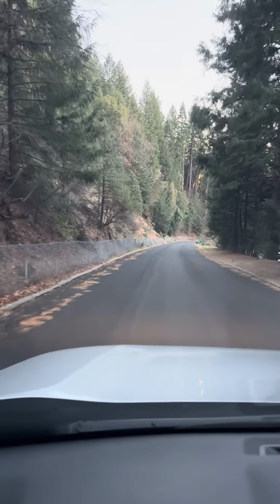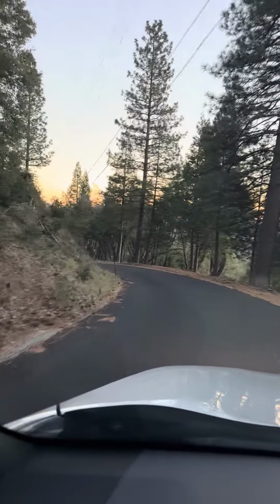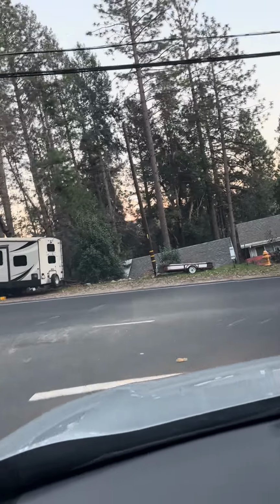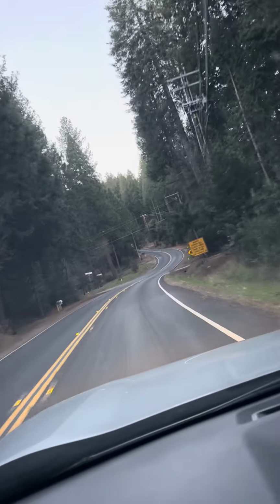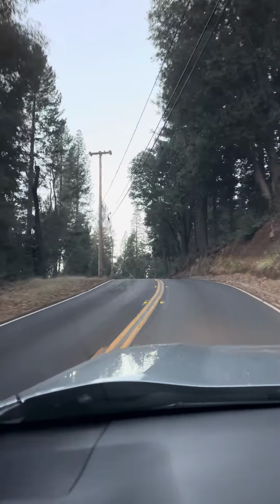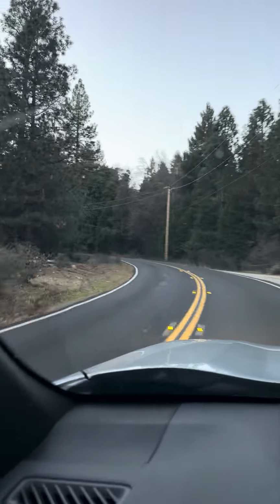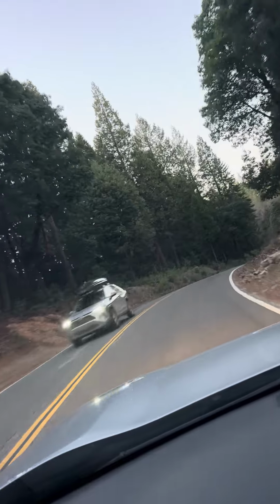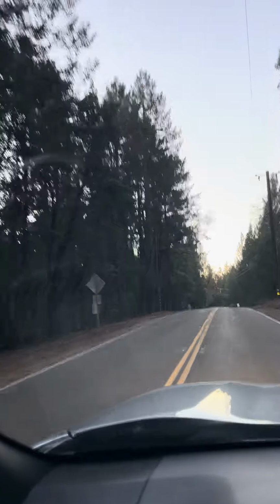13008 Summit Ridge 14